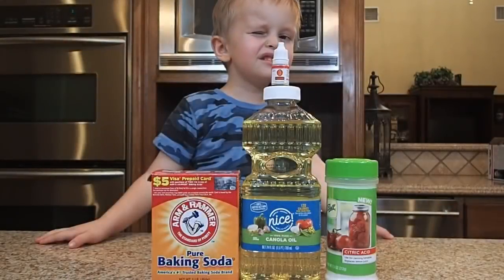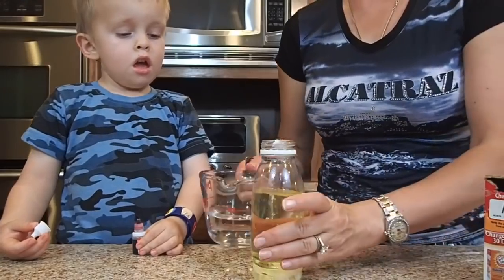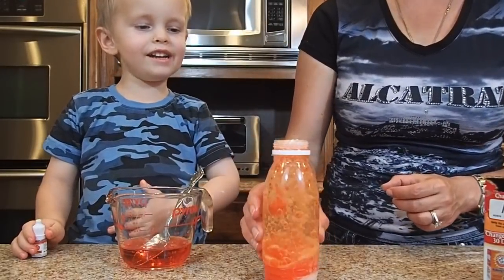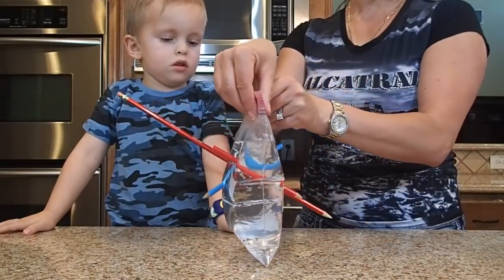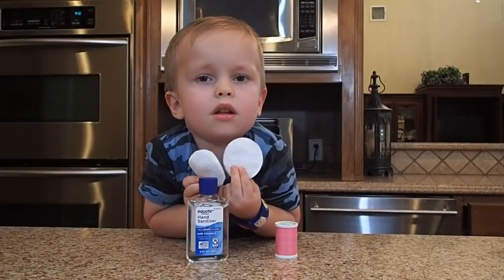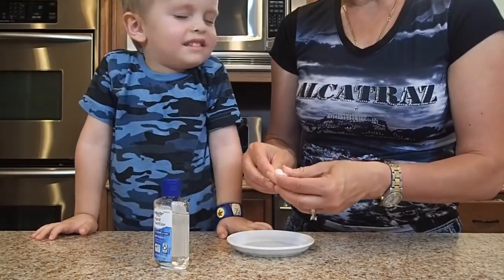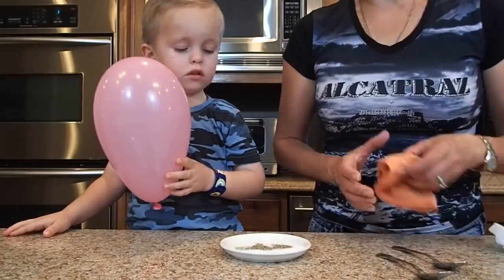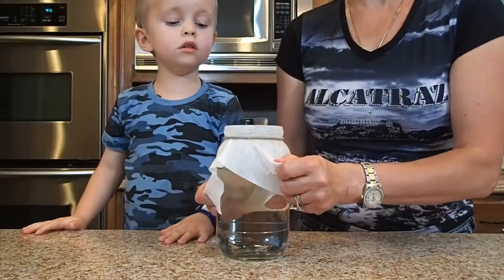5 EASY COOL EXPERIMENTS FOR KIDS YOU CAN DO AT HOME/ DIY WITH BRUCE ( Volume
5 Easy Cool Experiments ( STEM) you can do at home for your kids/grandkids. They are fun and easy. Watch till the end to see behind the scene episodes.

Category Experiments and Science